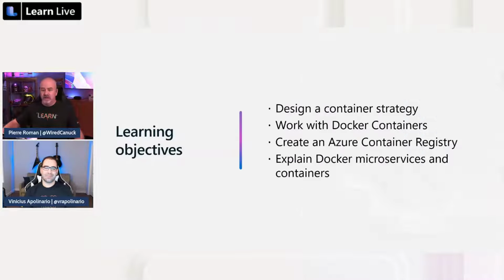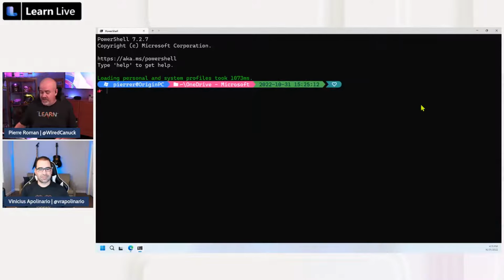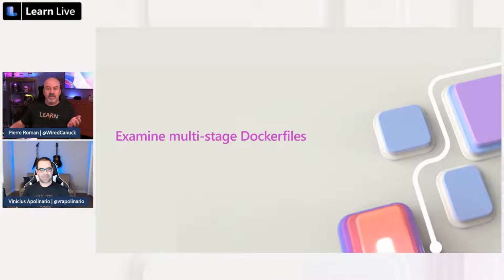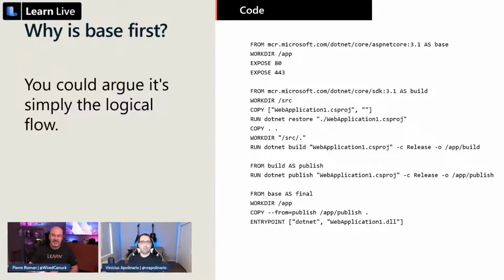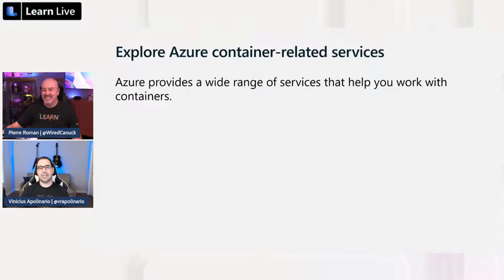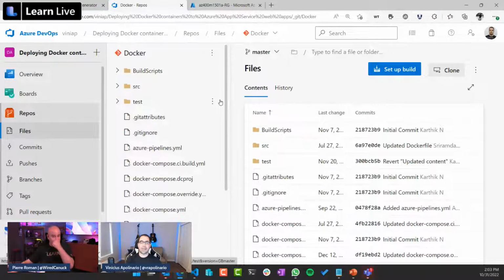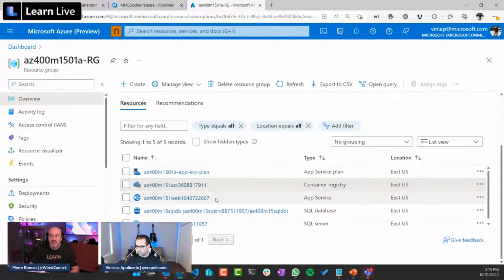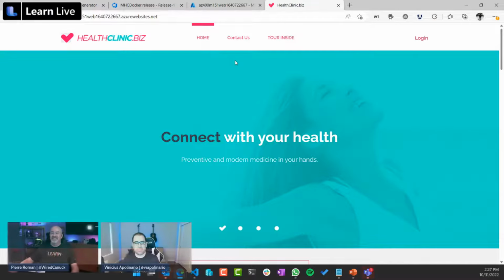Learn Live - Design a container build strategy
This module helps you plan a container build strategy, explains containers and their structure, introduces Docker, microservices, Azure Container Registry, and related services.

Learning objectives

- Design a container strategy
- Work with Docker Containers
- Create an Azure Container Registry
- Explain Docker microservices and containers

Chapters
00:00 - Introduction
02:42 - Learning objectives
03:14 - What are containers?
04:14 - What benefits do containers offer?
10:12 - Examine structure of containers
11:49 - Virtual machines
13:05 - Work with Docker containers
14:38 - Understand Dockerfile core concepts
27:46 - Examine considerations for multiple stage builds
47:45 - Explore Azure container-related services
53:39 - Deploy Docker containers to Azure App Service web apps
1:20:13 - Knowledge Check
1:24:39 - Summary and conclusion

Presenters

Vinicius Apolinario
Senior Cloud Advocate
Microsoft

Pierre Roman
Senior Cloud Advocate
Microsoft